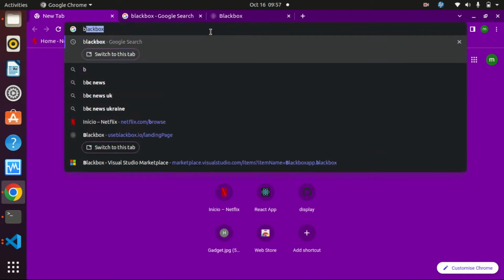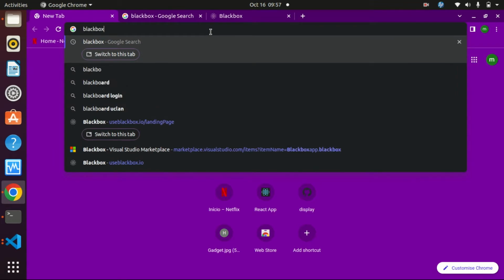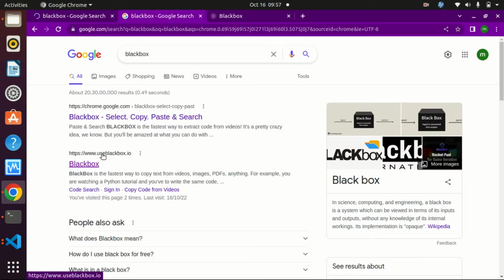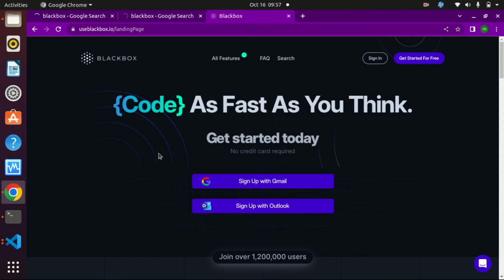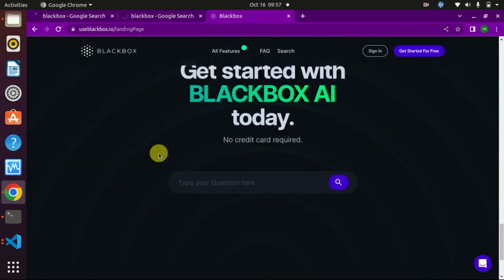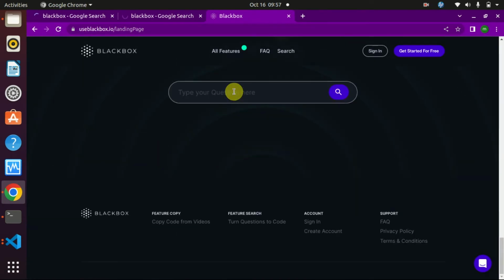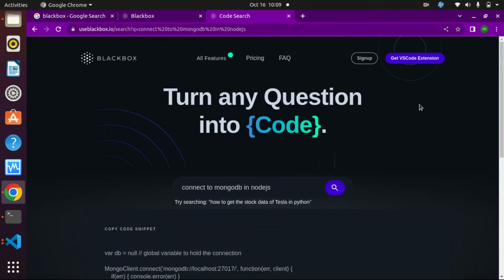How to use BlackBox for resolving your programming related issues || Tips & Tricks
In this video, I have explained how to use BlackBox for solving programming-related issues.

x x x x